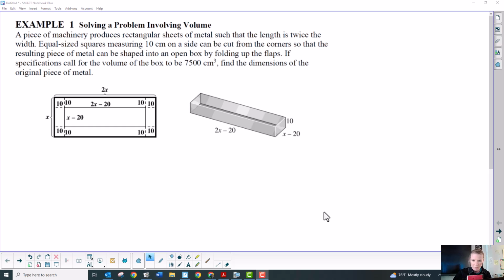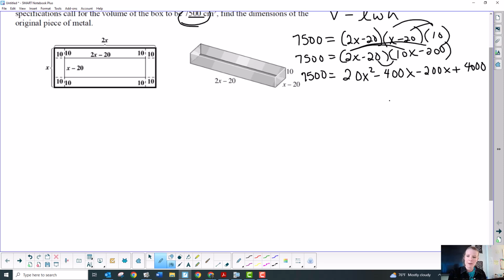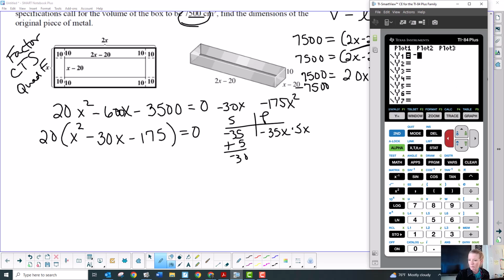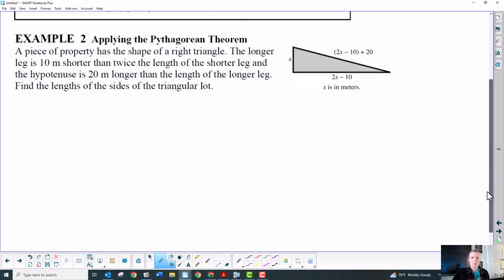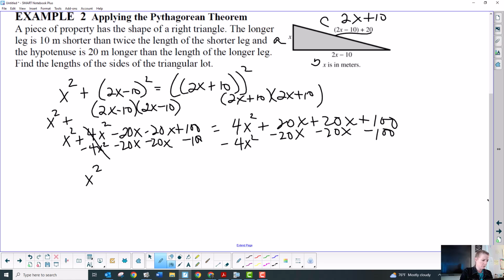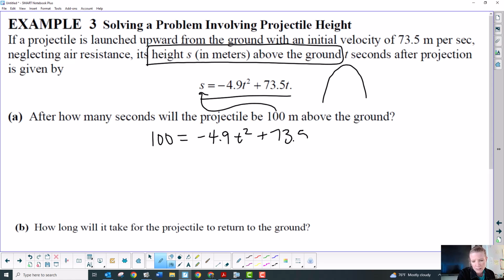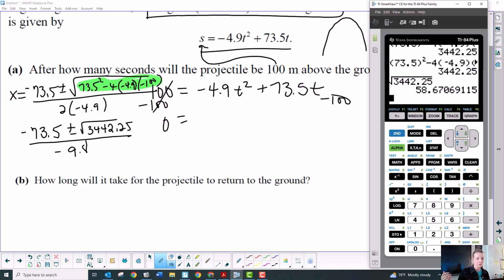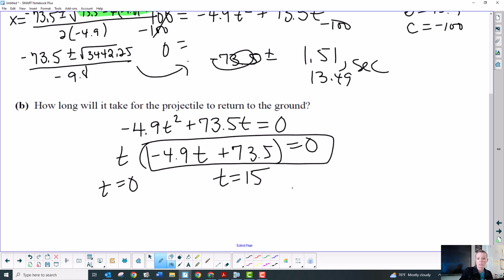MATH121: 1.5 Modeling with Quadratic Equations